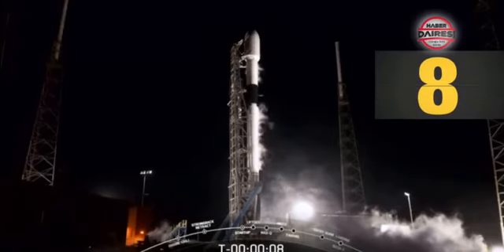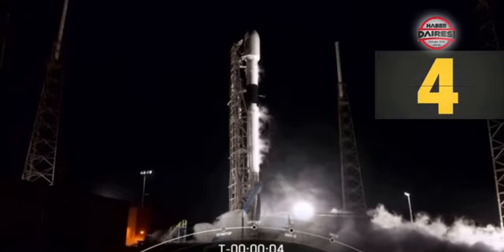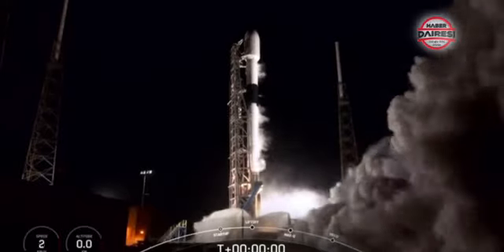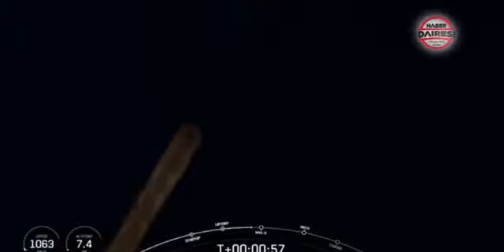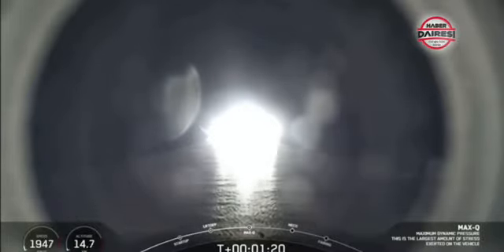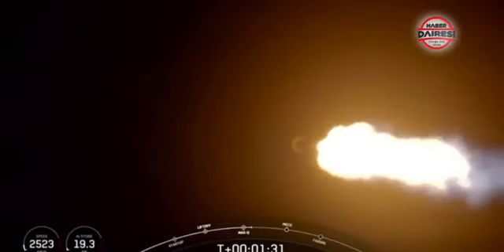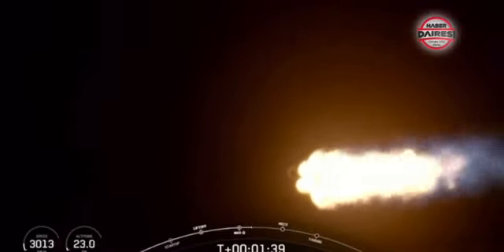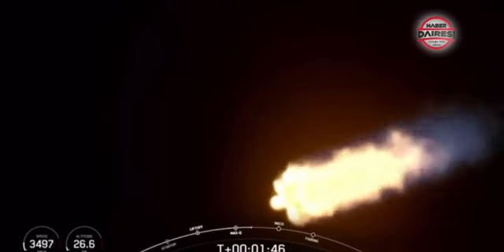TÜRKSAT 5A UYDUSU UZAYA BÖYLE FIRLATILDI! 35 DAKİKA SONRA İLK SİNYAL ALINDI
Türkiye’nin TÜRKSAT5A uydusu, ABD'nin Florida eyaletinde bulunan Cape Canaveral Üssü'nden uzaya başarıyla fırlatıldı.
Türkiye saatiyle 05:15’de fırlatılan Türksat 5A uydusundan 35'inci dakikadan sonra ilk sinyal geldi.

✅ WhatsApp Ücretsiz Haber Aboneliği için: 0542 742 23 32
(Numarayı kaydedip ABONE yazın)